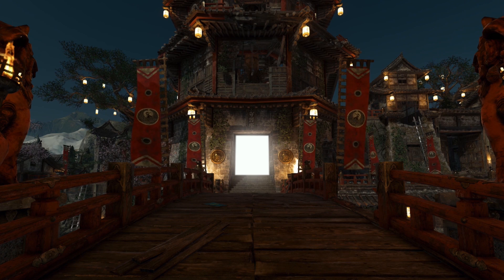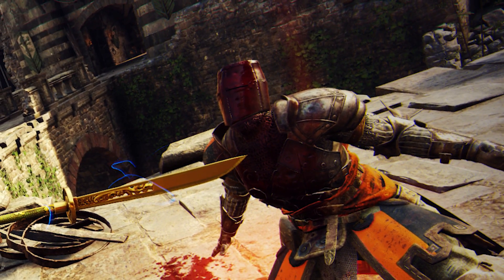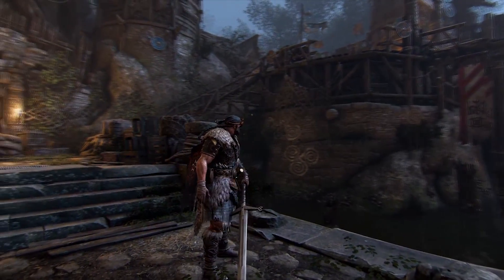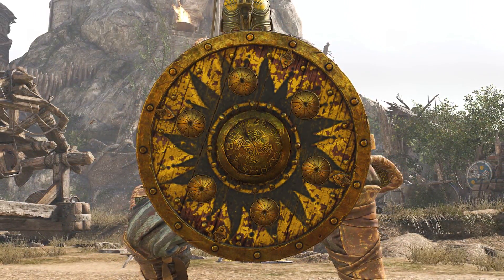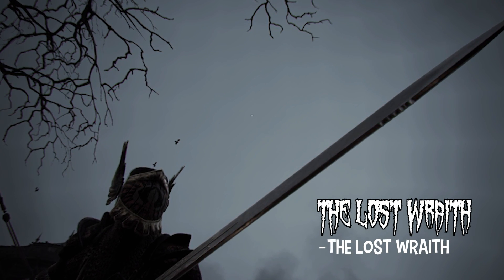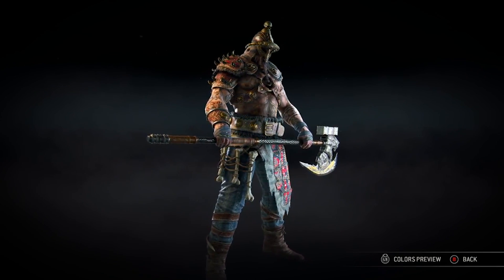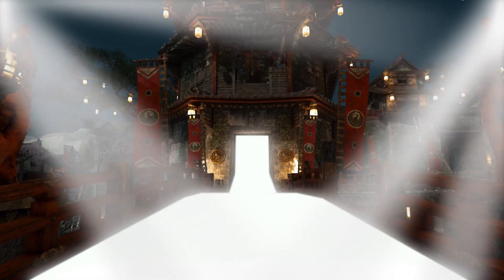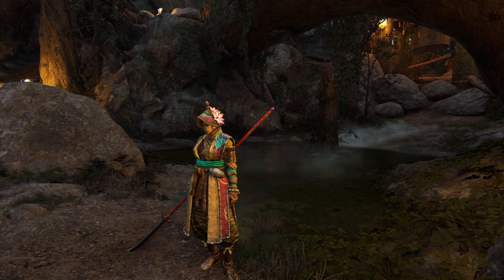For Honor Fashion Friday! EP - 1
RULES AND HOW TO ENTER FASHION SHOW
-Images must be sent in an imgur album to me in a direct message on discord
-Videos must be uploaded to a site I can download em from like streamable.com or youtube.com and linked in a message to me on discord
-Fashion must fit the theme to be in the show
-YOU MUST HAVE A NAME FOR YOUR FASHION
-Be creative, even your emblem can be used as a fashion asset

(If you aren't capable of recording video you don't need to, only the fashion is being judged, still shots are fine, just make sure they do a good job of showing off your fashion!)

Here are some examples of what kind of images and videos I'd like to recieve for submissions

If you have access to ansel or even want to make some artsy photos using photoshop it's fine, just make sure you get me access to some regular images of your fashion as well.

THE THEME OF NEXT WEEKS FASHION IS SUPER HEROES